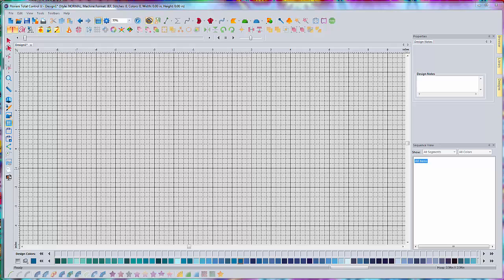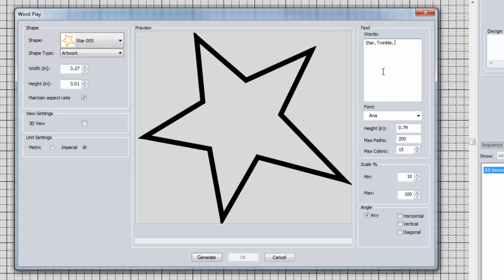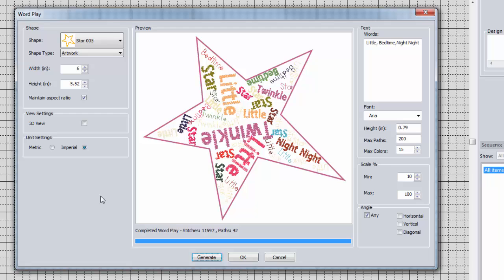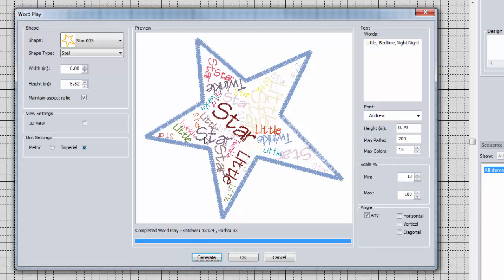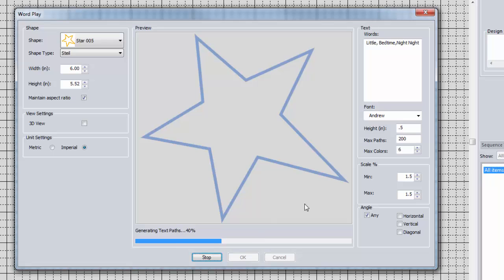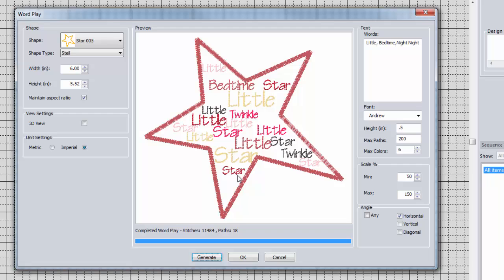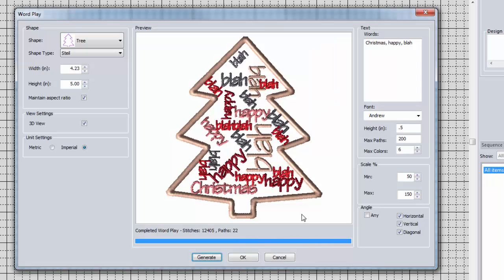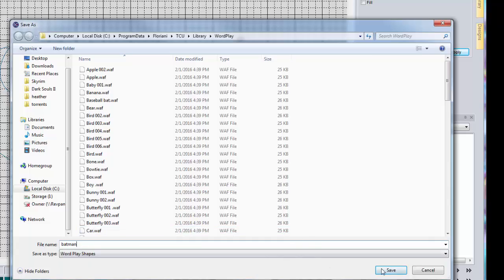Floriani Total Control U - Wordplay!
Did you update your software yet? If you did you now have this awesome new feature - WORDPLAY!